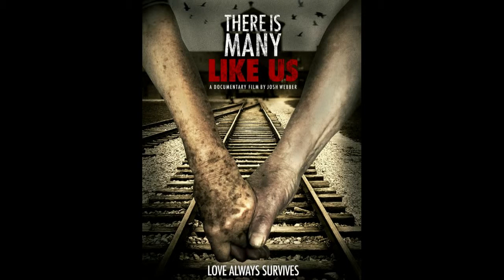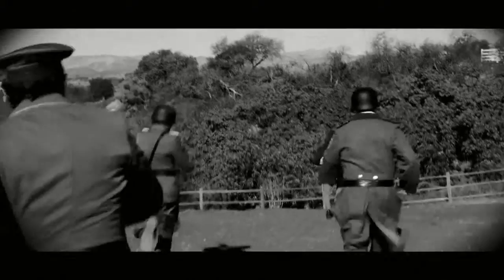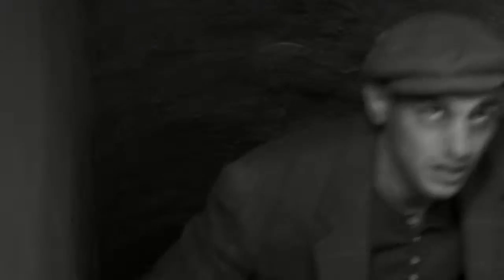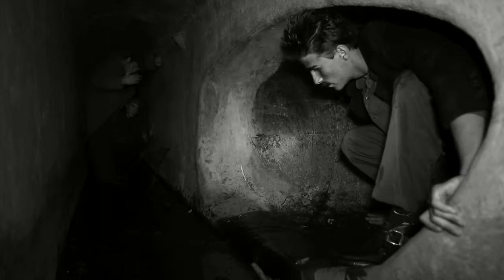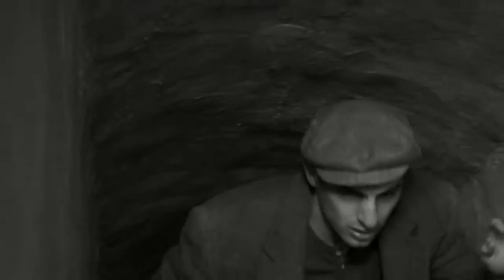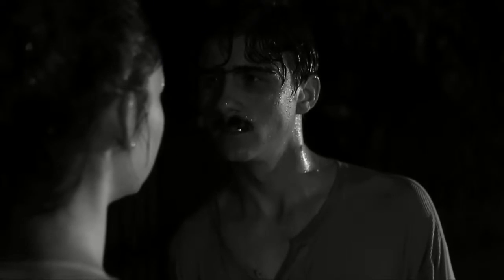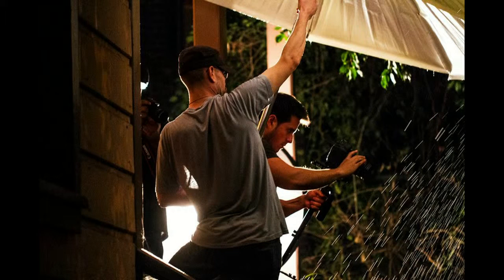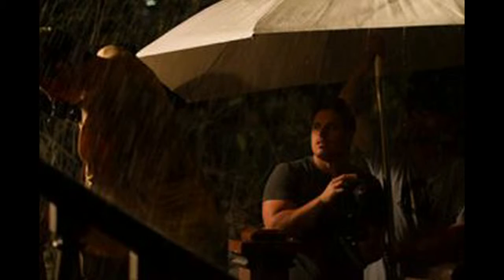There is Many Like Us Part 3, Key Scenes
Reporter Chris Collora talks to director Josh Webber and cast of the documentary narrative film "There is Many Like Us". Part 3 examines key scenes in the film.